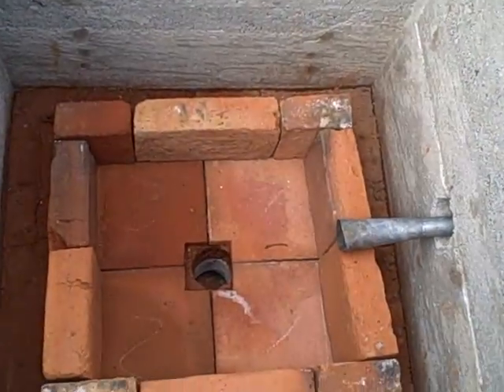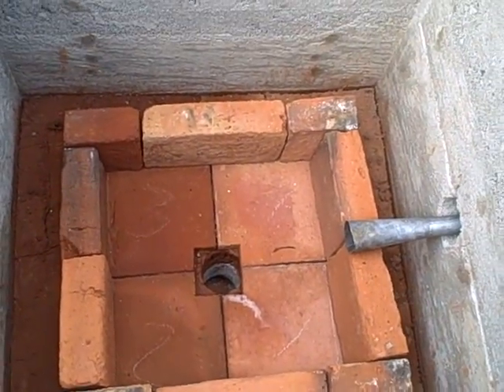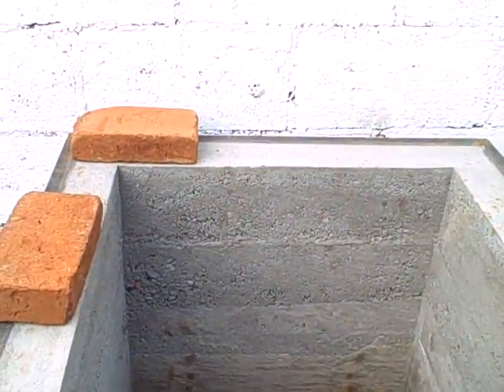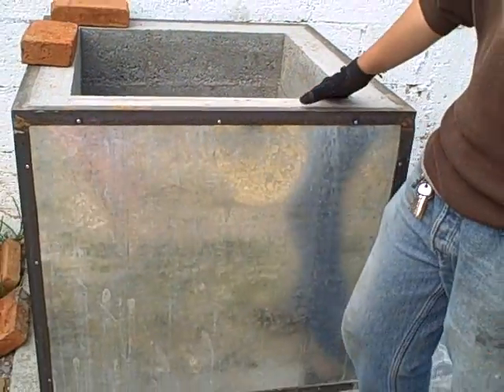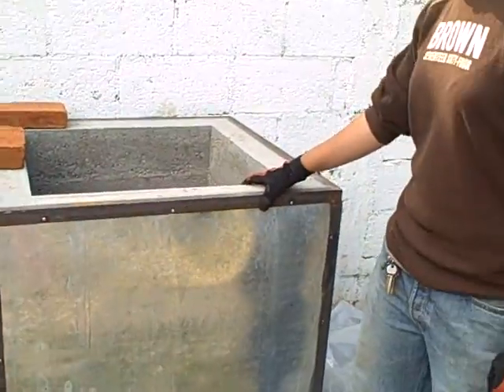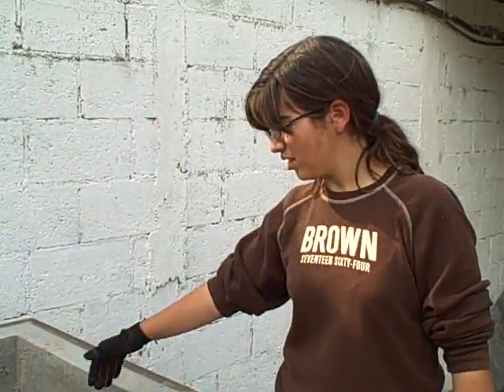AIDG Blog Interviews Alex Surasky-Ysasi, Micro-hydro intern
AIDG Intern Alex Surasky-Ysasi talks about her work doing foundry casting and furnace design at AIDG Guatemala/XelaTeco.